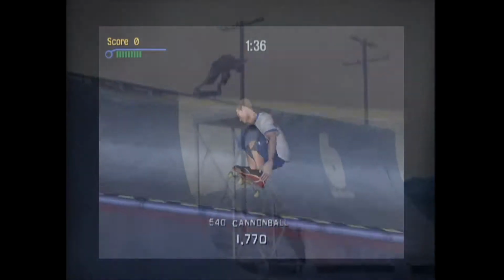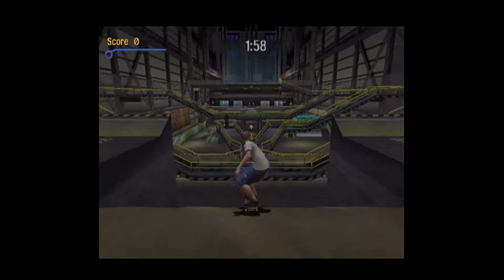Tony Hawk's Pro Skater 3 - The Best of the Franchise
This is Tony Hawk at its best!  while the franchise may have crashed and burned, we luckily have these games to remember how the series used to be king!